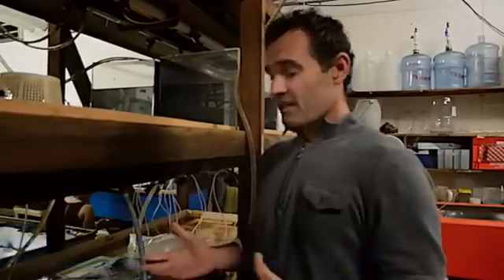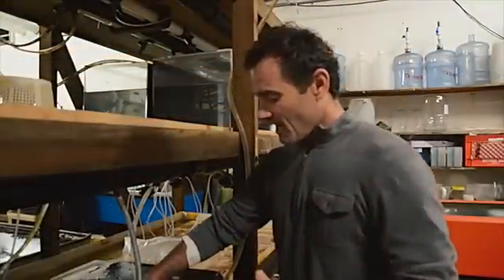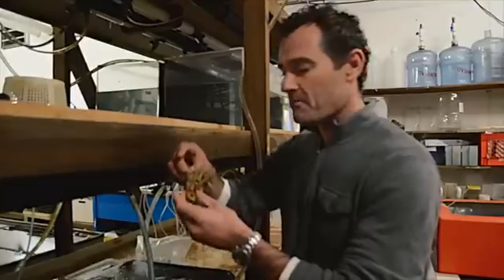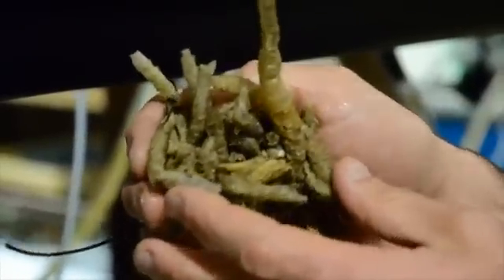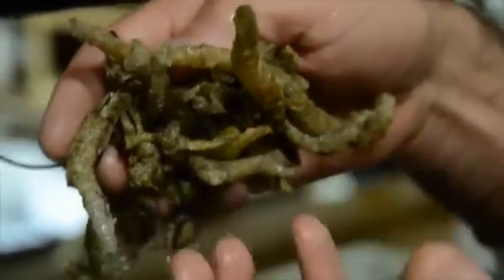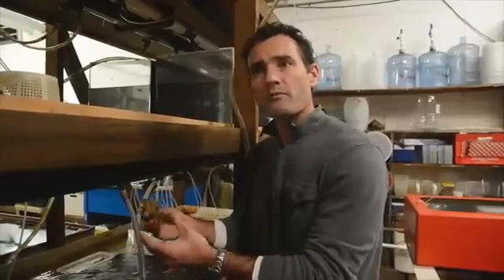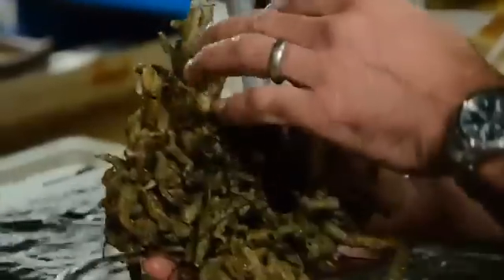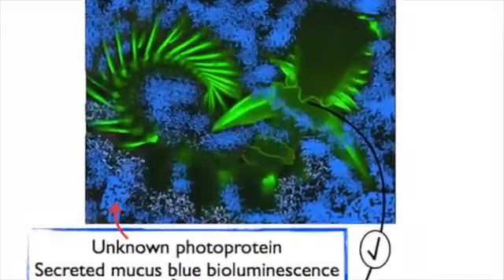Sea Worm Spews Glowing Blue Mucus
A Scripps Institution of Oceanography researcher describes his research on the properties of glowing blue mucus that comes from a common West Coast sea worm.